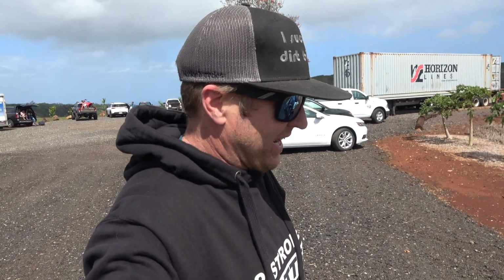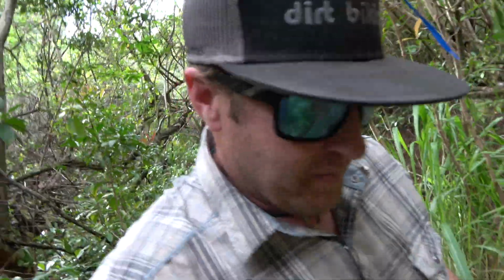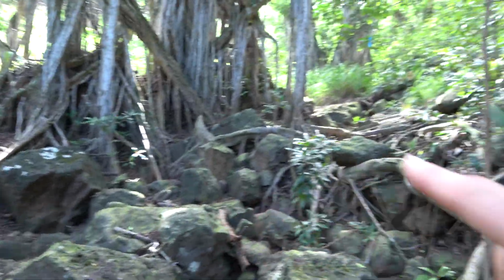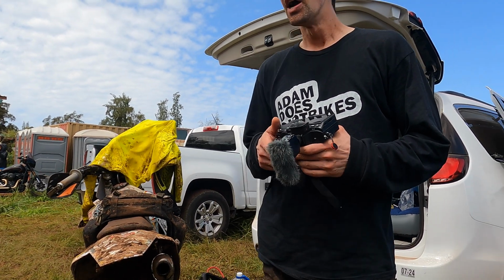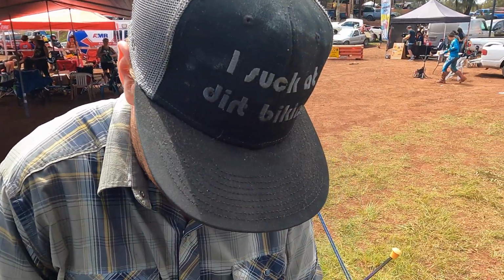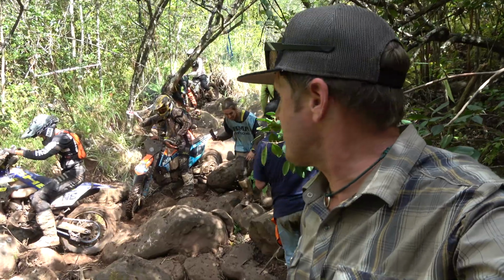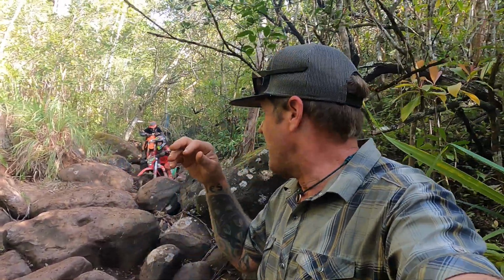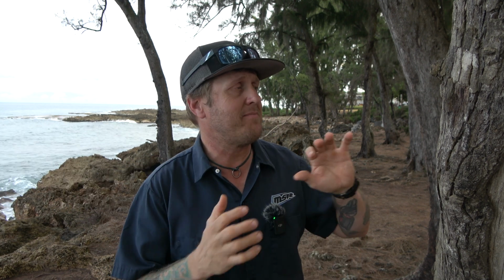IRC Tire Enduro Fest 2023 | Hawaii Hard Enduro | @AdamDoesDirtbikes | Highland Cycles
The IRC Tire Enduro Fest was a blast!  Massive thanks to Hawaii and everyone there who were so welcoming!